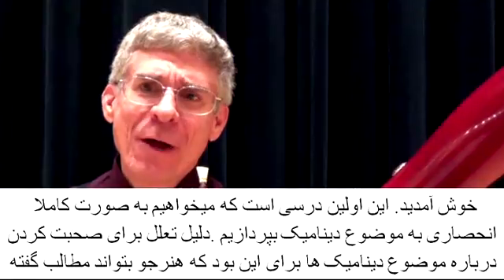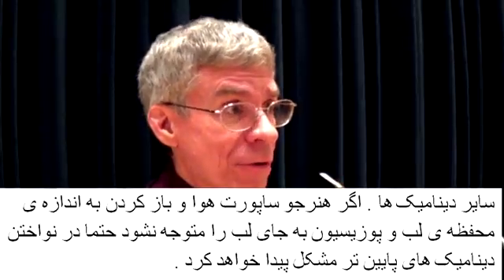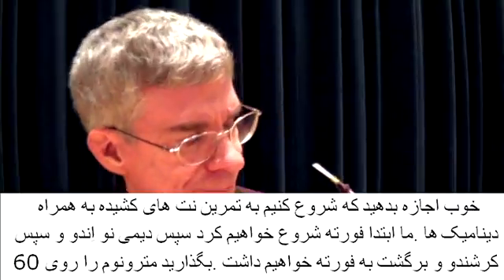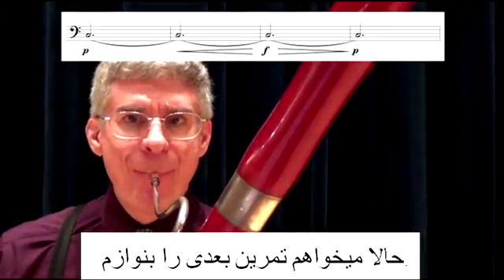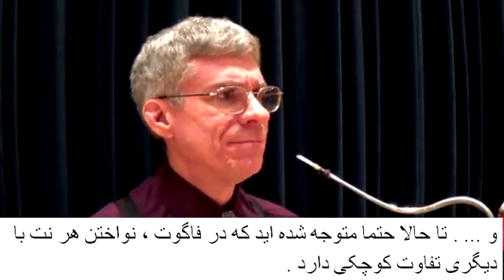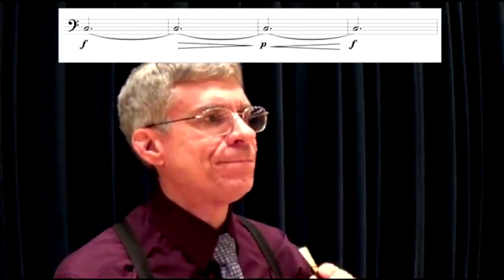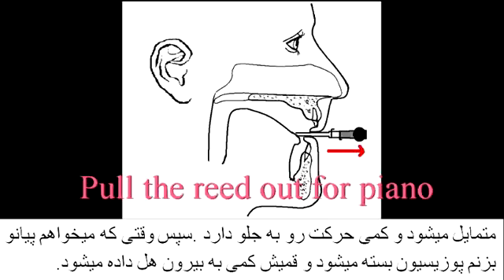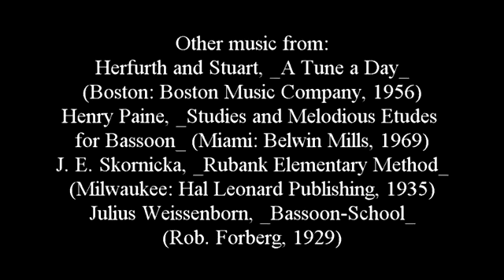Bassoon Lesson 7a درس هفتم فاگوت قسمت اول. دینامیک ها و تمرین نت های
درس هفتم فاگوت قسمت اول. دینامیک ها و تمرین نت های کشیده .تهیه شده توسط آقای دکتر تری بی ایی ول
مترجم علیرضا متوسلی